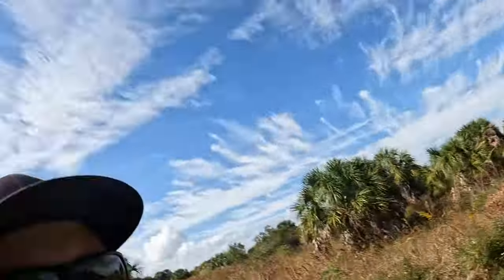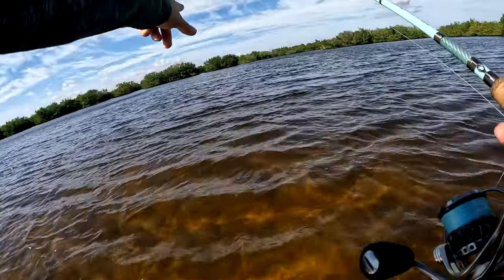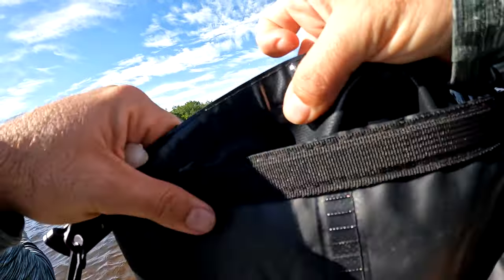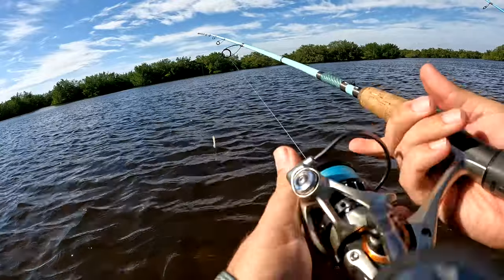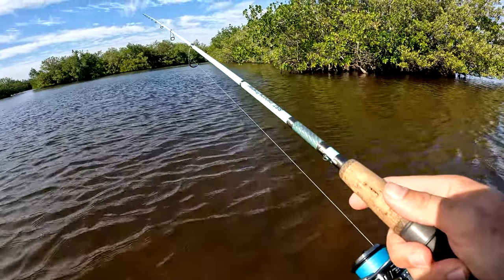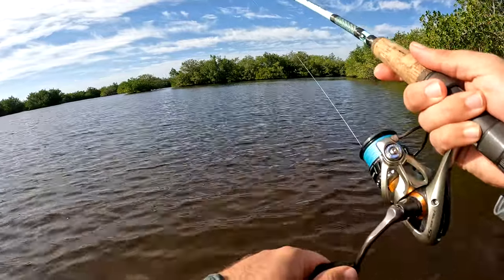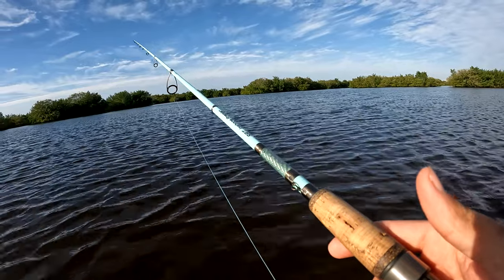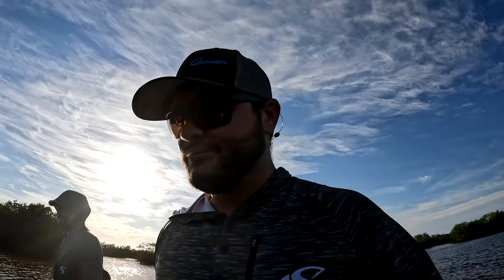Wade Fishing for Tarpon - What I look For When Wading Tampa Bay!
Find wade fishing spots, watch this video as I explain what I look for when wading Tampa Bay. I also hook into a nice tarpon that takes me for a spin on my light Okuma spinning gear. The Spro Pintail and Gulp baits equipped with a mission fishin jig head proved to be the key to success on this adventure. We fish right before the front but the north winds were pretty brutal. We did catch the perfect feed time and the fish were chewing.